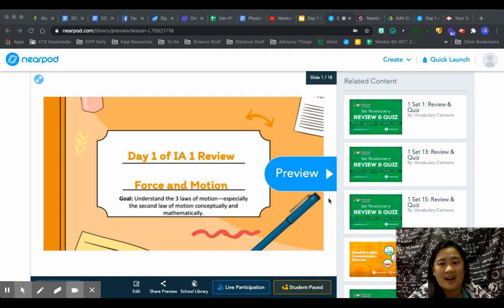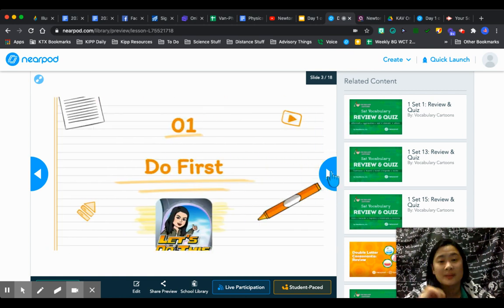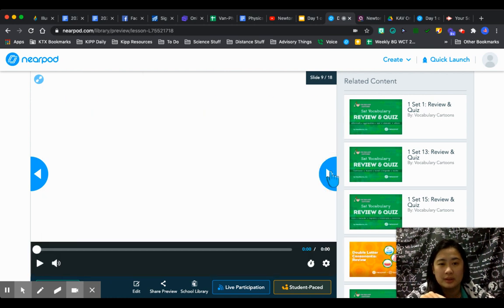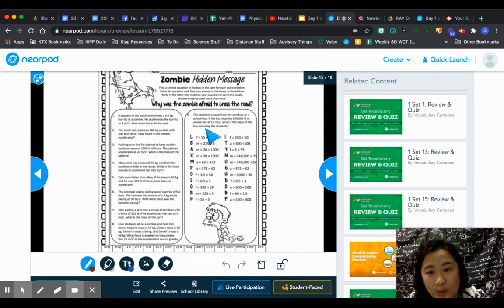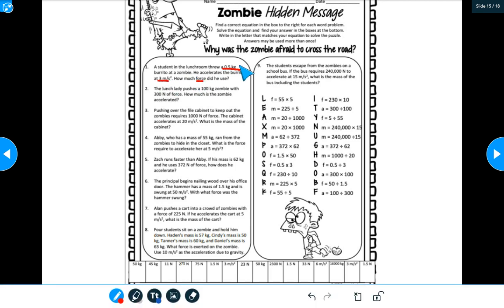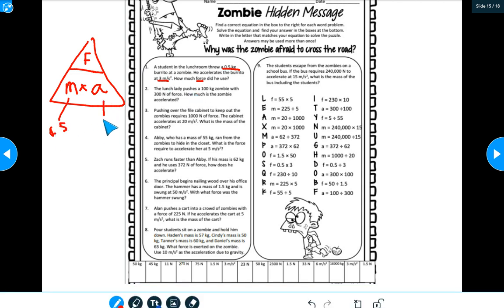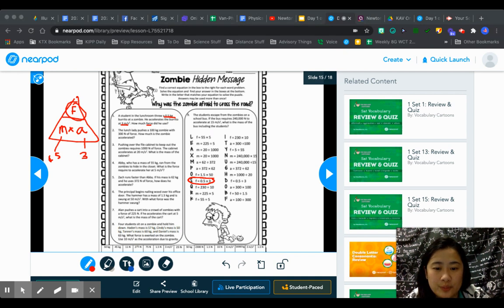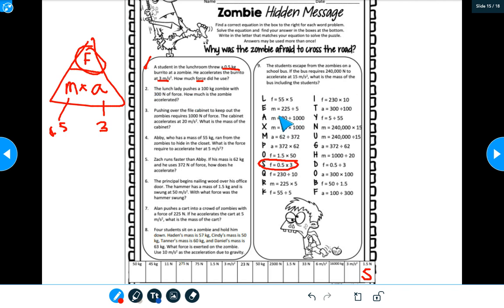Preview of Day 1 Review